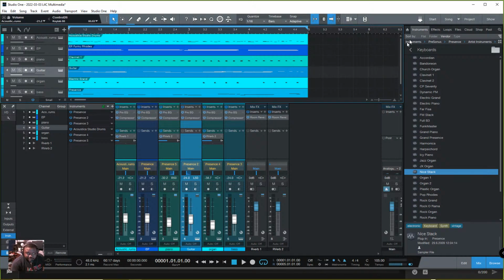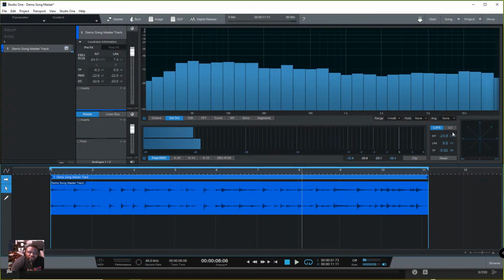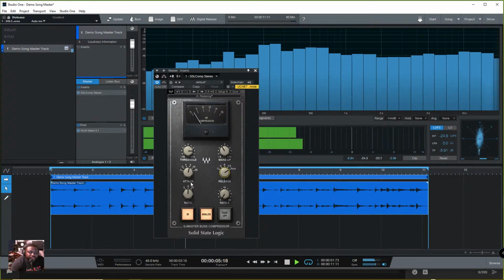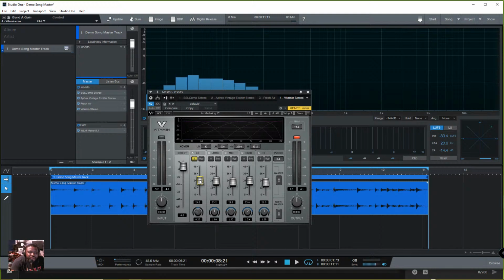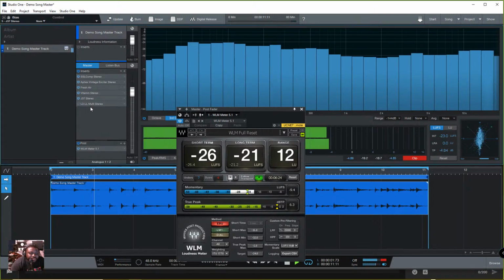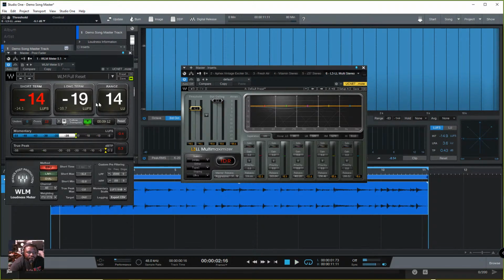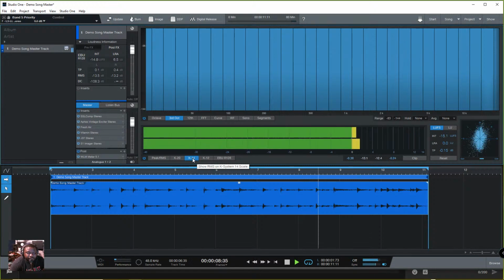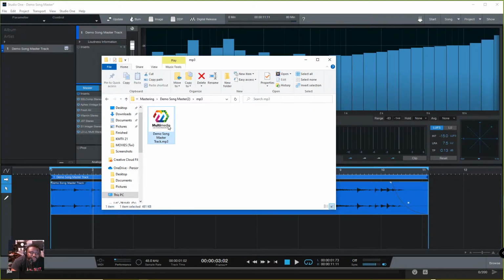How to Master and Export Project Song in Studio One 5